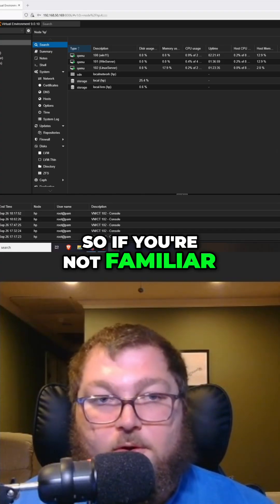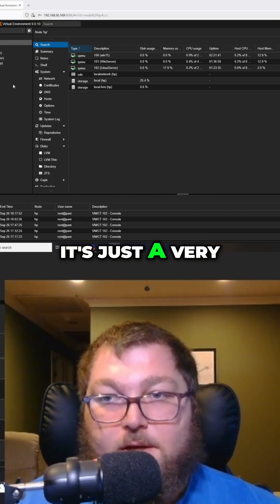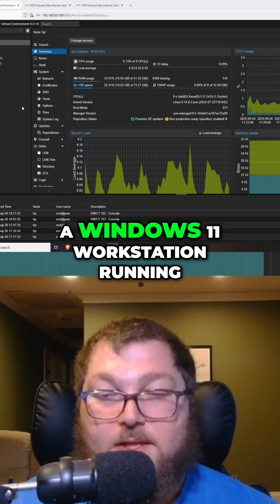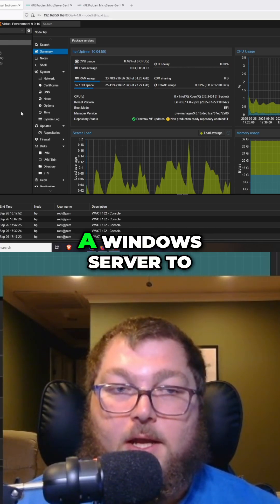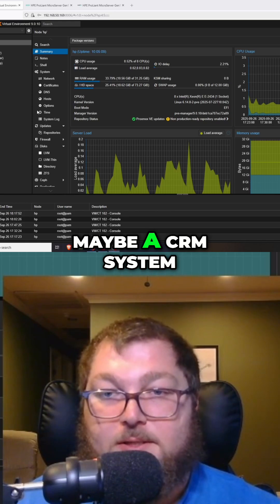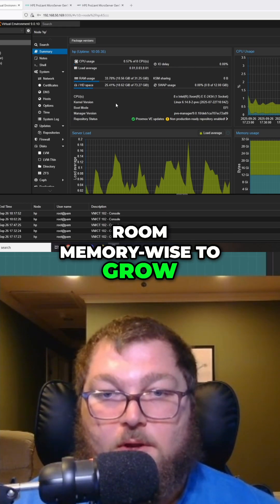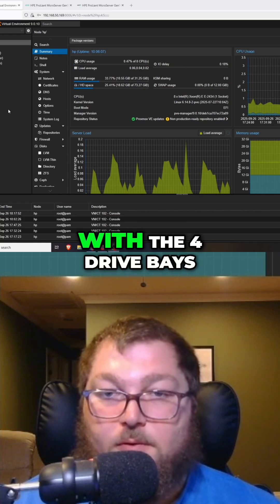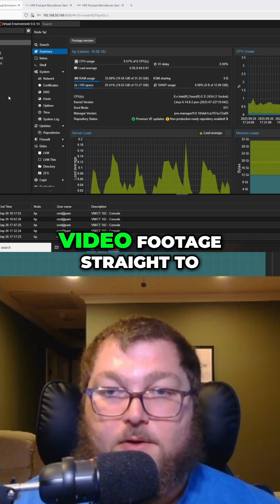HPE ProLiant Microserver Gen11 | Proxmox Server: Perfect for Small Business Needs!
This server packs the right resources for hybrid, remote, or internal systems. Run QuickBooks, accounting software, security cameras and more. Proxmox hypervisor makes it easy. Memory expandable to 128GB. Plenty of room to grow!